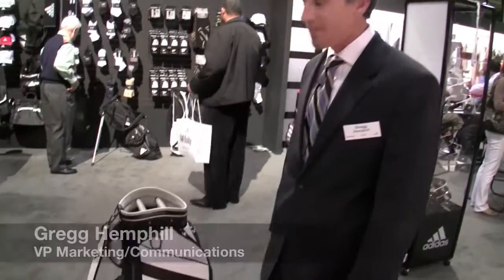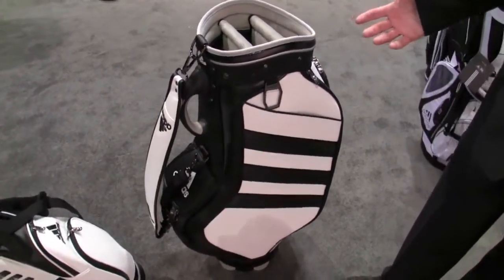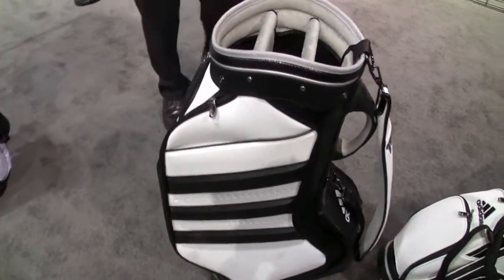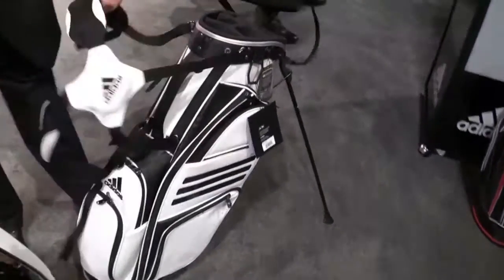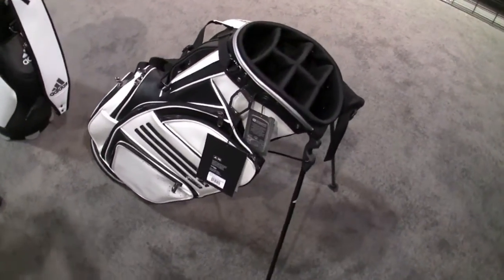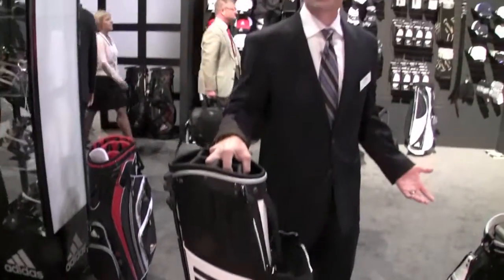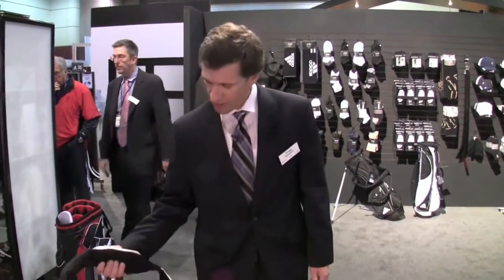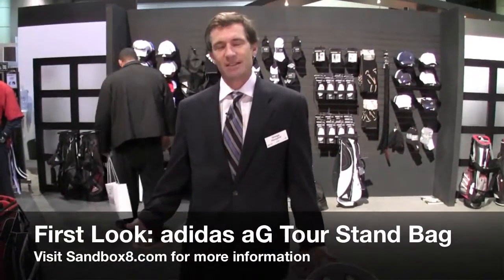First Look: adidas Golf aG Tour Stand Bag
First Look: adidas Golf aG Tour Stand Bag Sandbox8.com 2011 PGA Merchandise Show.